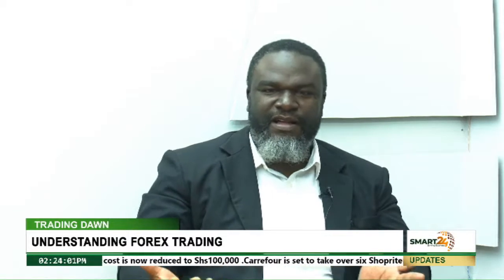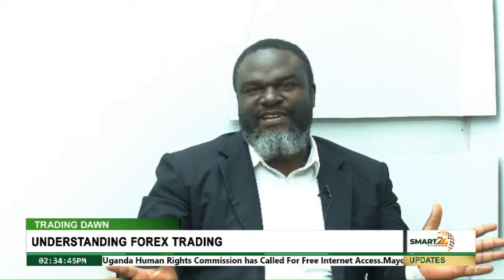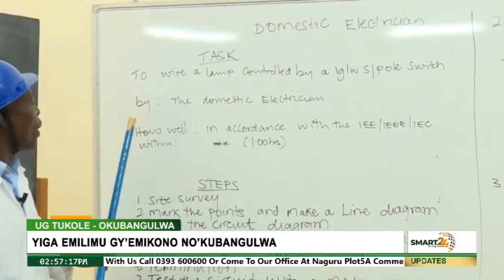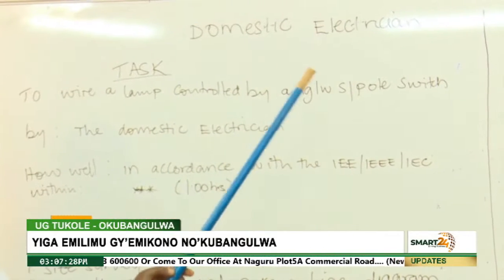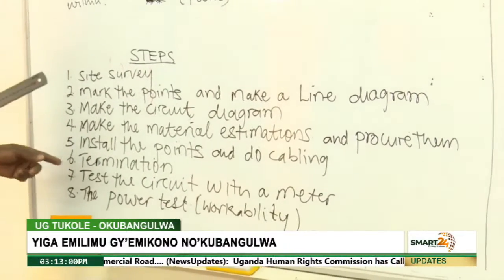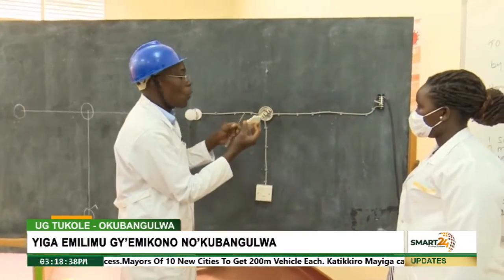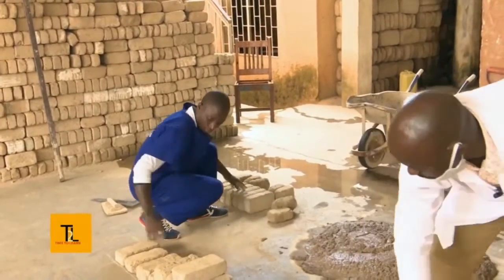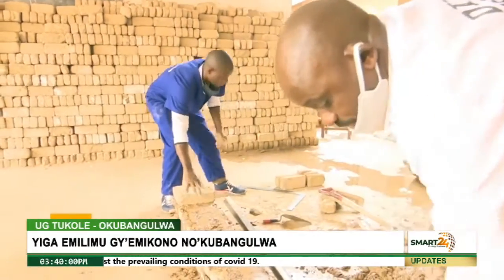UNDERSTANDING FOREX TRADING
SMART  24 TV: TRADING DAWN WITH MAKUNE